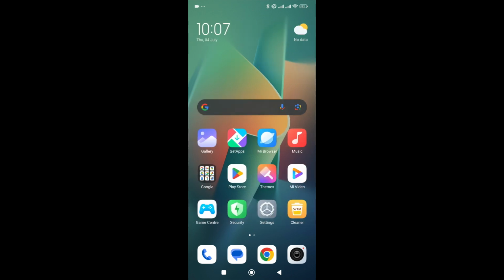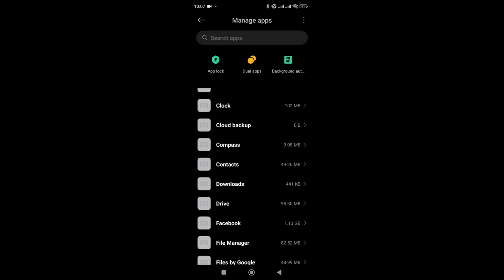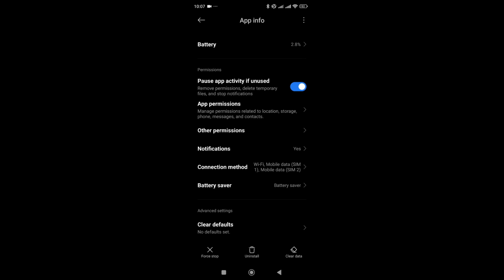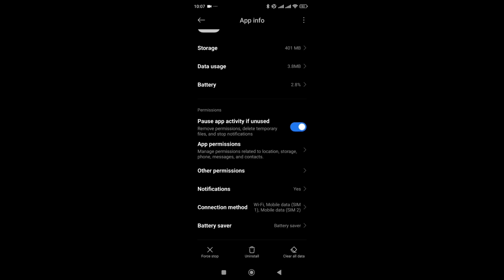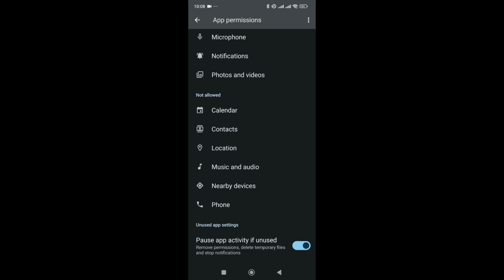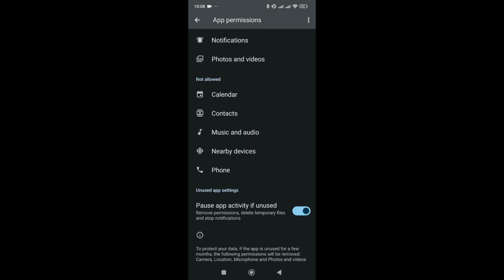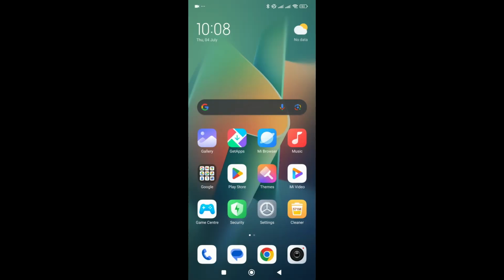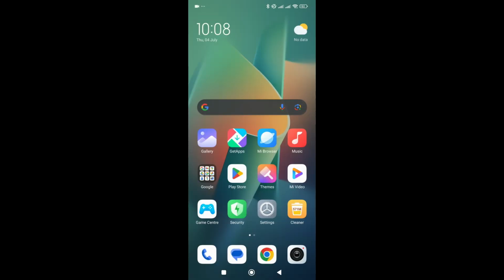How to Fix Messenger Notes Not Showing in Android (2024)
How to Fix Messenger Notes Not Showing in Android